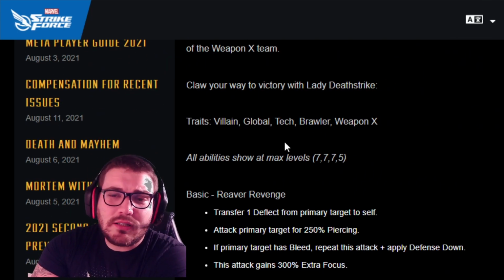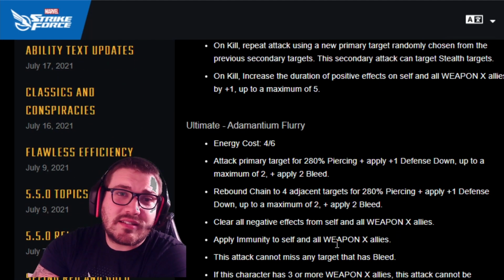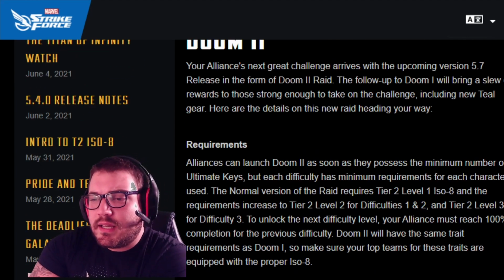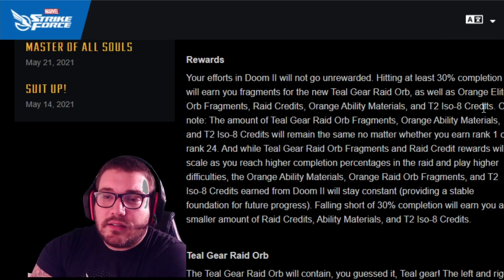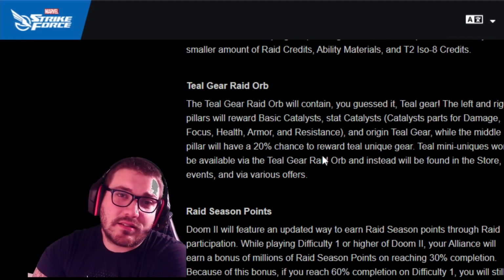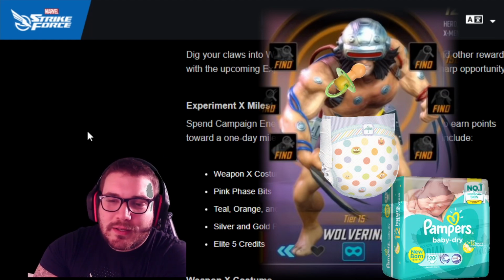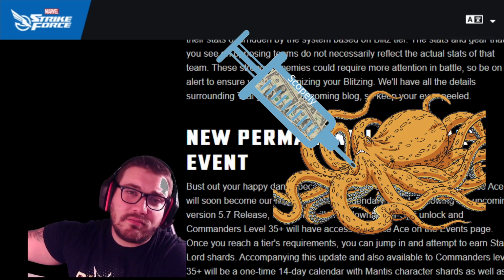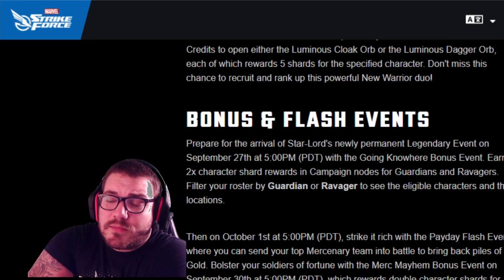Lady Deathstrike Made To Counter HFH In War. Doom2 And Other Fun Ways To Tax Krakens!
Hey Dorks!

Hope you liked this video. I know it was light on the animations and heavy on clips, its been a long day but I hope you got a kick out of it anyway!

Cheers all!